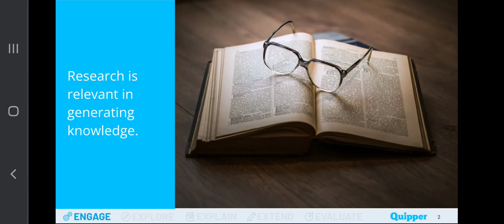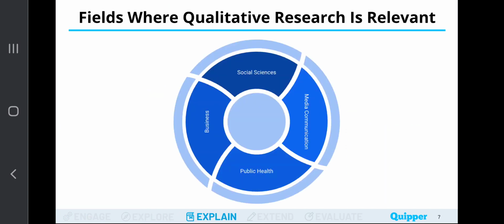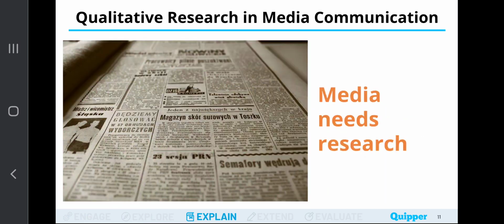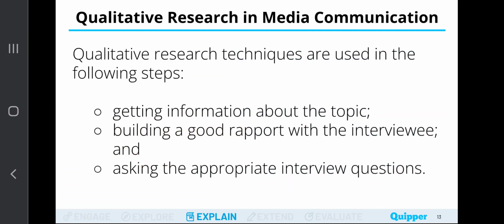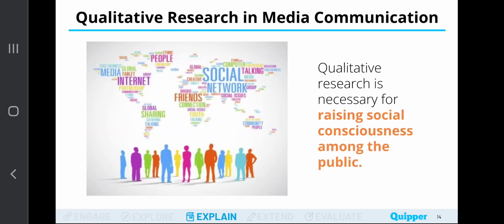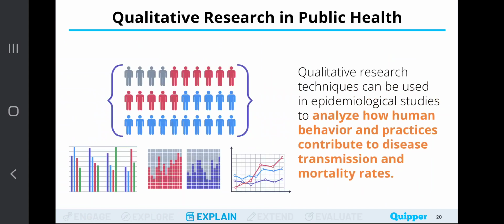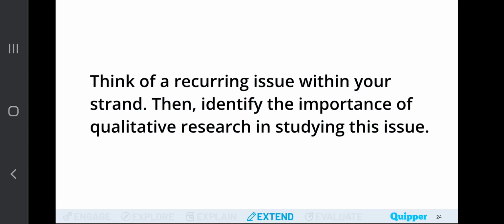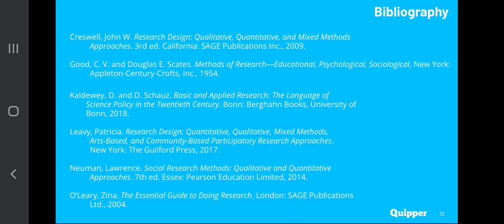UM SHS|RES 1S|Unit 2: Lesson 3| Relevance of Qualitative Research